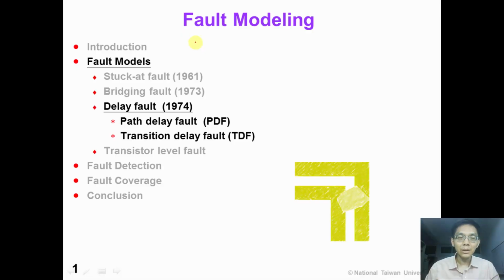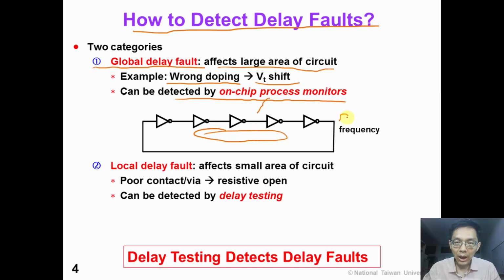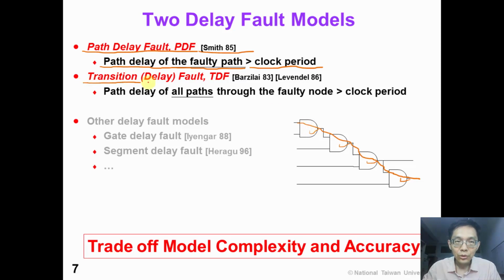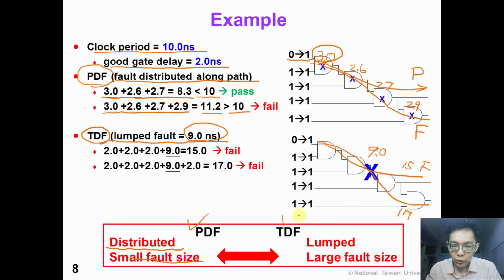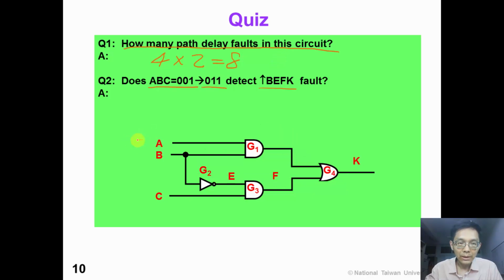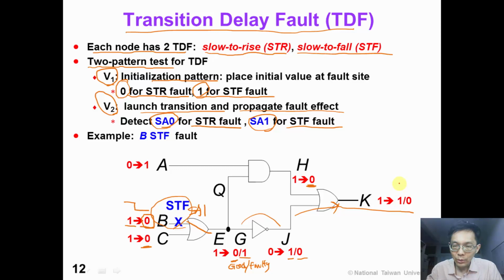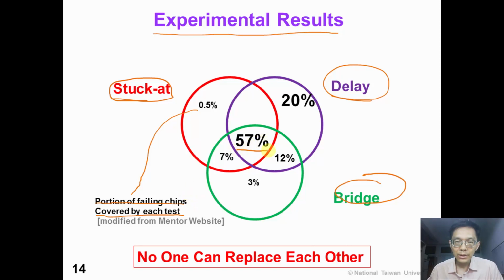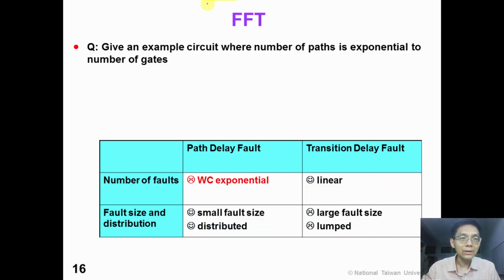3 4 FaultModeling DelayFault